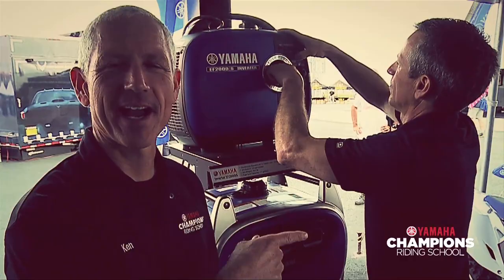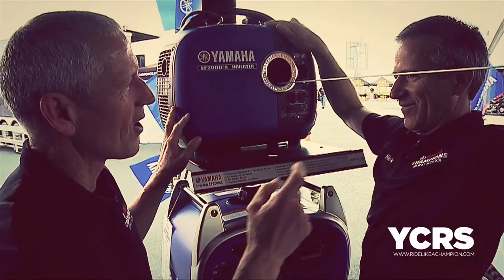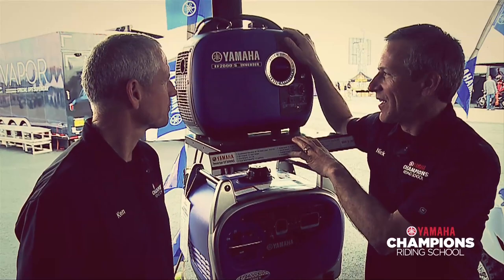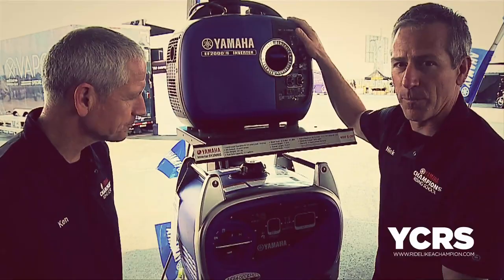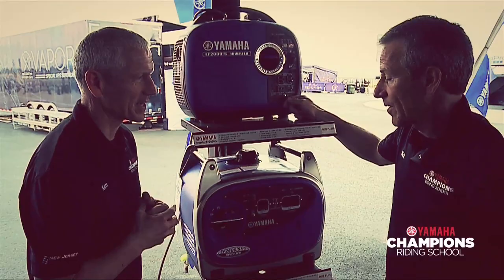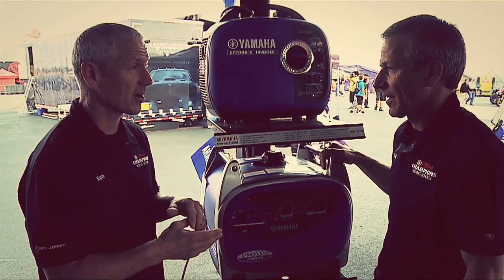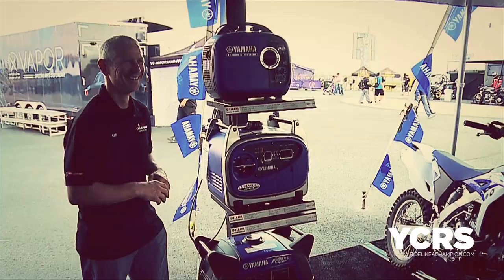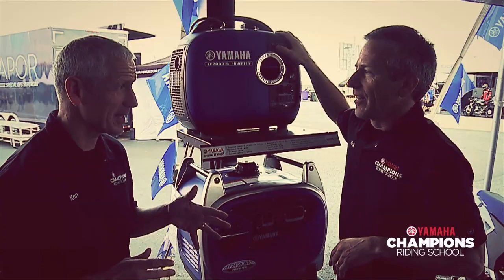Ep. 12 "YAMAHA GENERATORS" YCRS presents INSIDE INSIGHT with Ken Hill & Nick Ienatsch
Episode 12 - YAMAHA GENERATORS ; Get all the info on the EF2000 and the full line of YAMAHA generators from lead instructors Ken Hill & Nick Ienatsch - Yamaha Champions Riding School. now at New Jersey Motorsports Park. An eyeballMoto production.